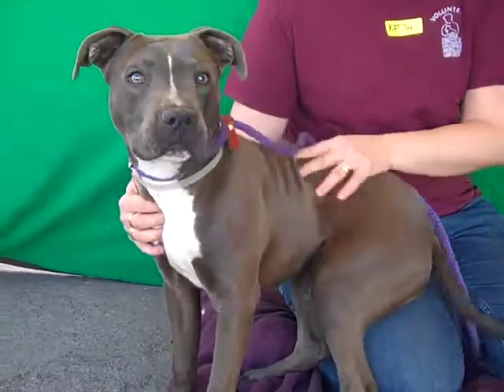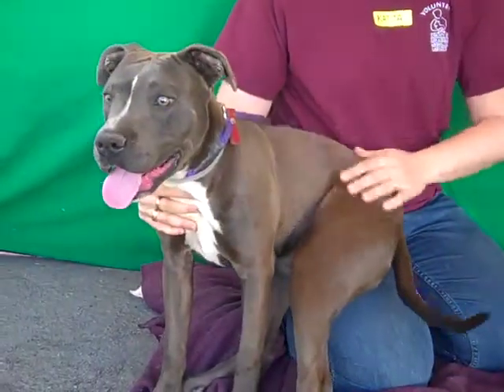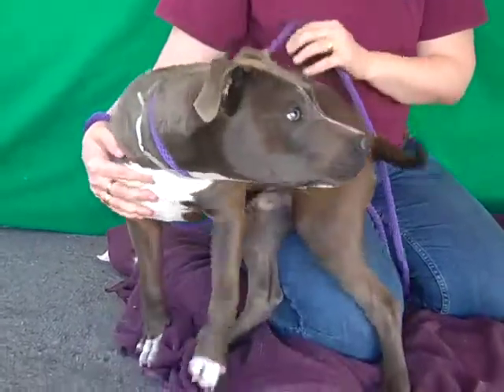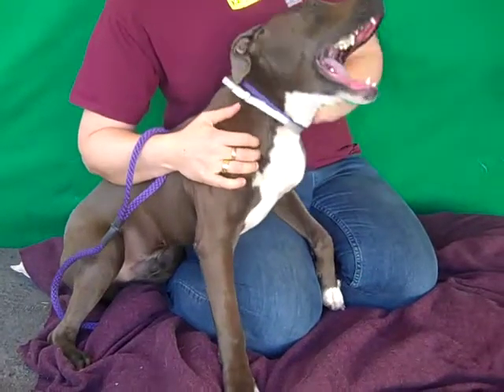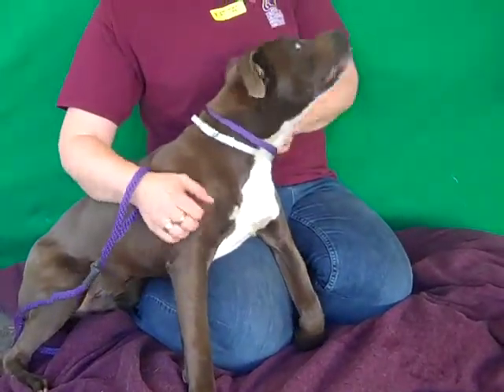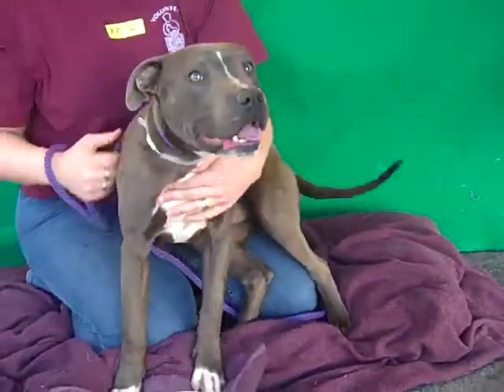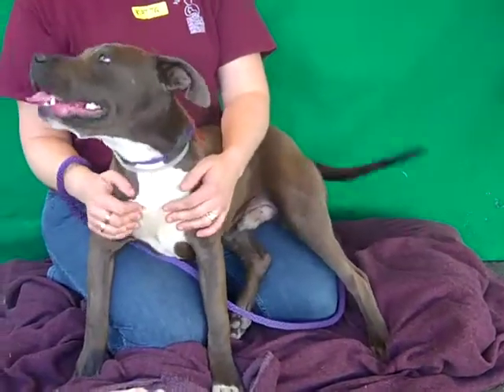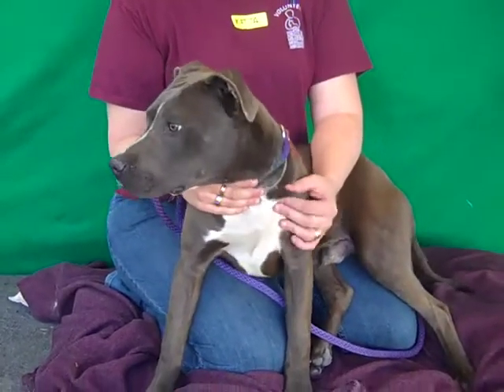Duke A4670858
Duke is a playful five-month-old gray male pit bull mix puppy who was dumped at the Baldwin Park Animal Care Center by his owner on January 24th. Weighing 28 pounds, Duke has a smaller stature, and we expect him to reach an adult weight of about 50-55 pounds. This happy-go-lucky puppy loves belly rubs. Although we don't think he has had any formal training, Duke walks cooperatively on leash. He is excited to play with other dogs, and we think he would love to be around kids, especially those old enough to play fetch with him. Sporty and athletic, Duke will be an ideal companion for outdoor activities and a perfect addition to an active household living in a single-family home.